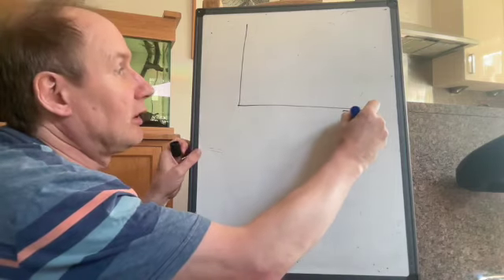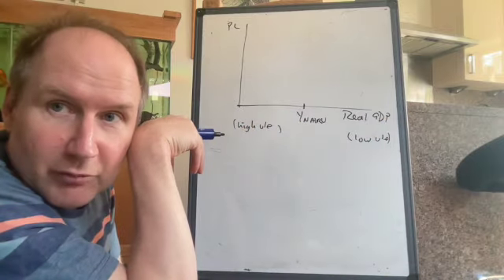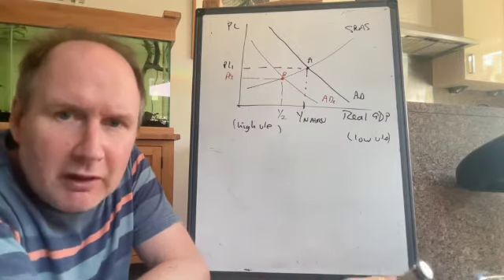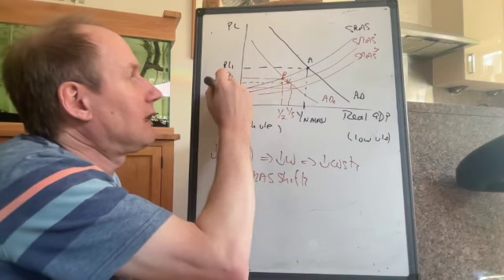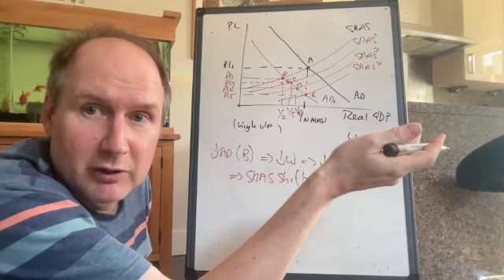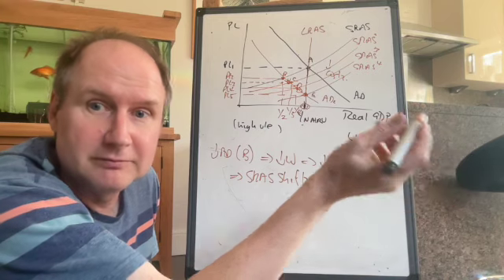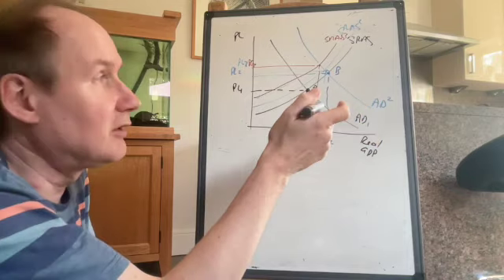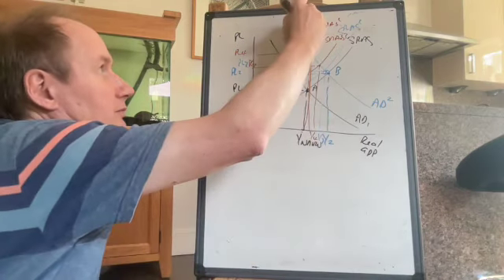Self stabilisation with diagrams SR:LRAS